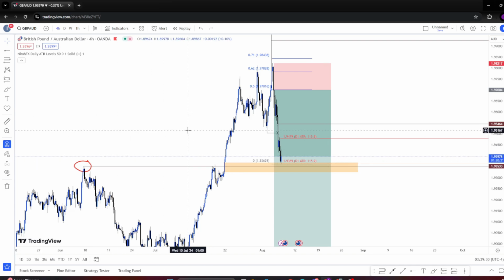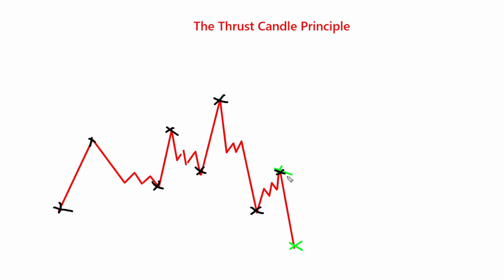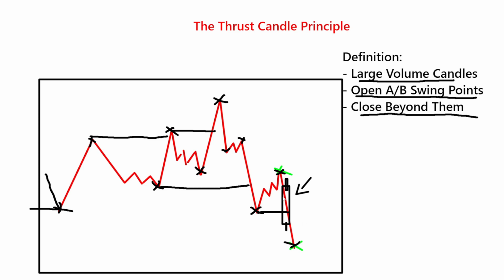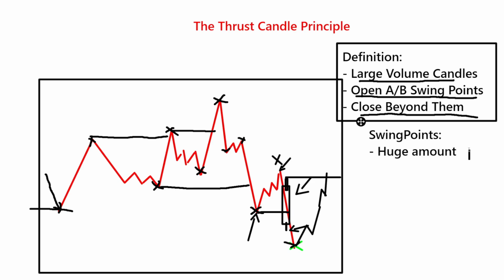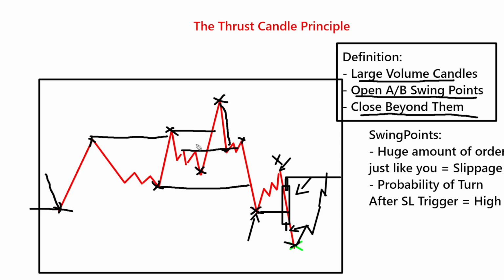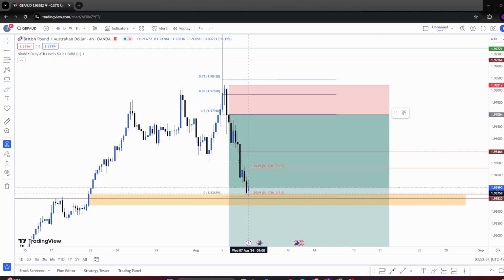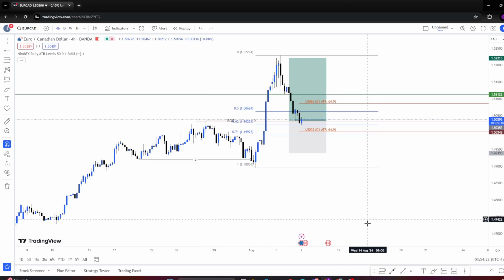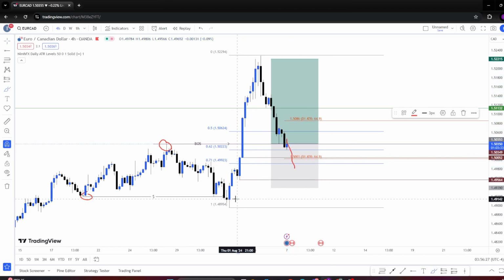The Thrust Candle Principle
👉 Professional Mentoring for Serious Traders The Thrust Candle Principle

📊 Timestamps:

00:00 Your Stop Loss Placement is Bad...
01:32 Thrust Candle - Whiteboard Explanation
10:25 Chart Examples